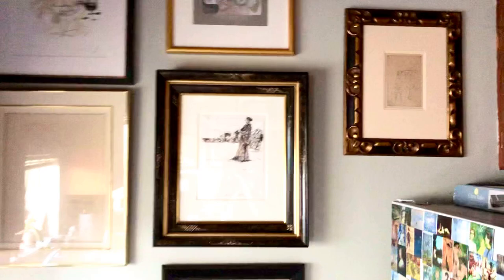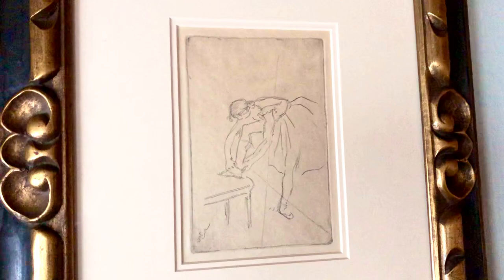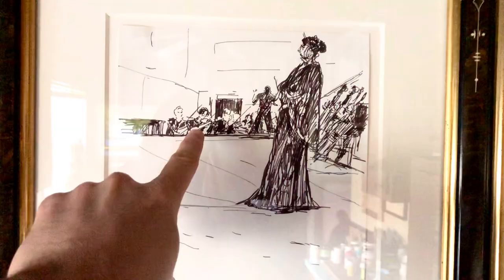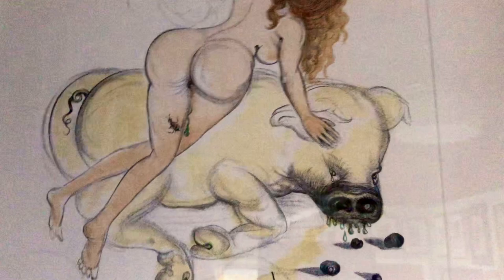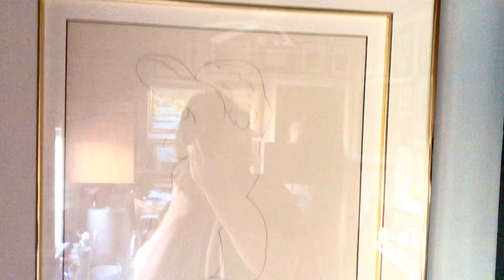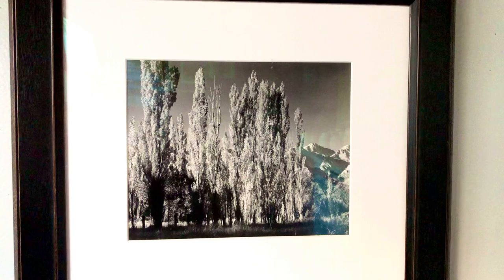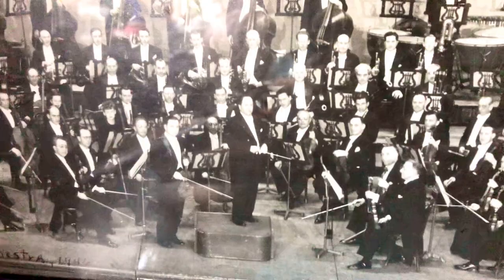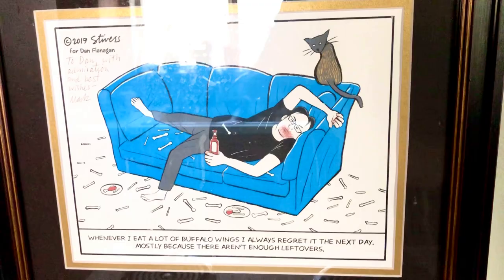Quarantine #13: John Cage arr. violin by Dan Flanagan with art: Dali, Degas, Picasso, Adams, Gibson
Corona Quarantine Concerts:
Violinist Dan Flanagan performs solo pieces in front of artworks in his collection, keeping him sane and keeping you entertained, while sheltered.  Featuring the ex-Spalding Vuillaume!

Concert #13:
John Cage 4'33" arranged for solo violin by Dan Flanagan

with art by Edgar Degas, Salvador Dali, Pablo Picasso, Ansel Adams, Paul Gibson, Mark Stivers, an antique Fritz Kreisler poster and an antique San Francisco Symphony photo with Pierre Monteux, Isaac Stern, and Noam Blinder